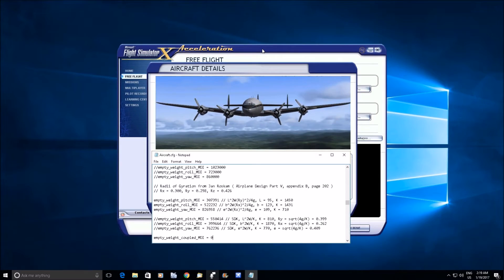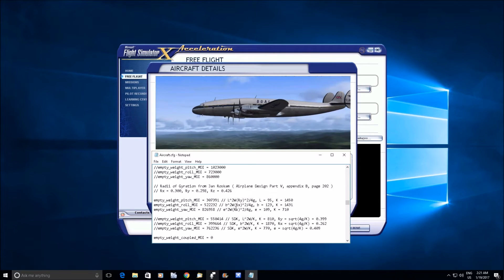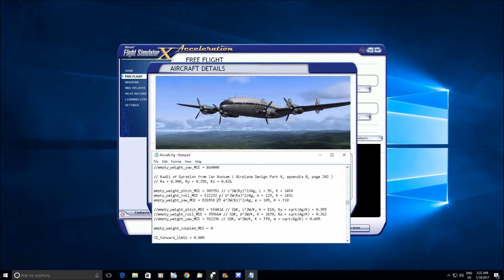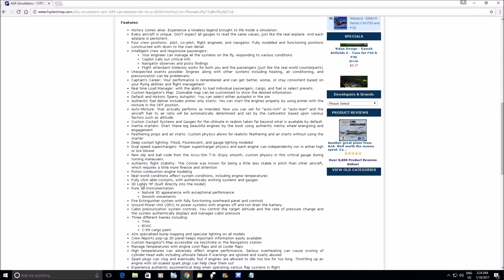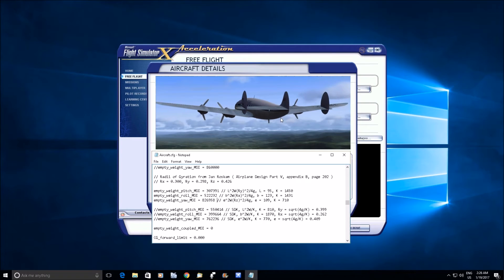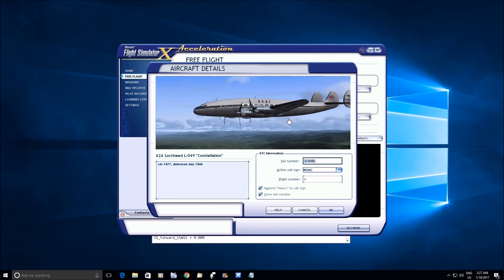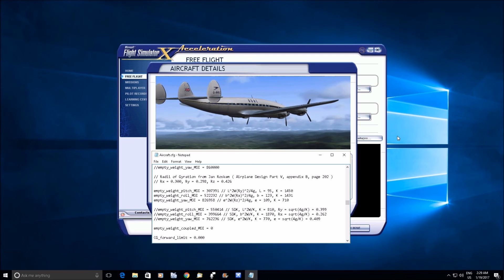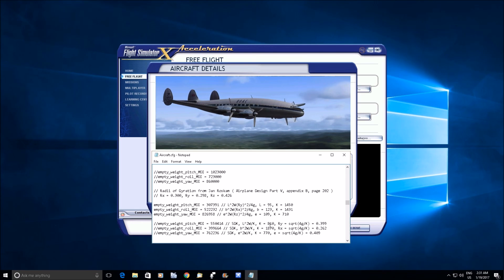A2A Constellation, Moments of Inertia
Talking about airplane stuff.